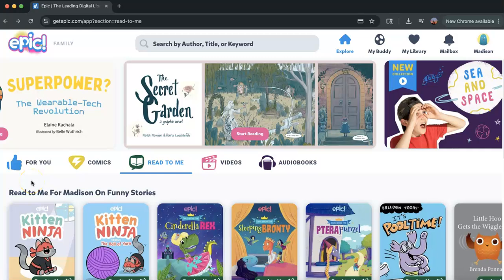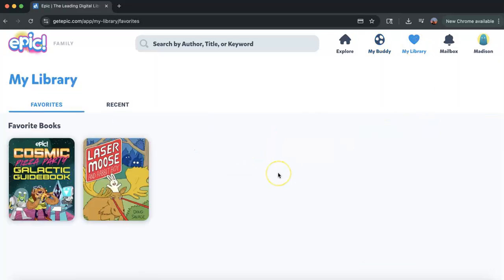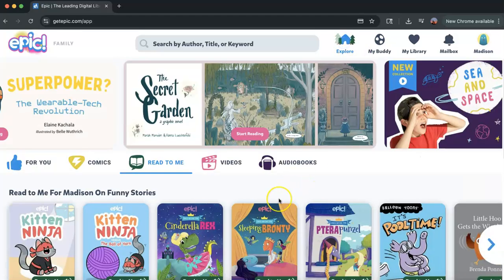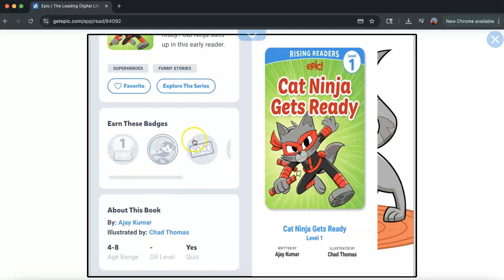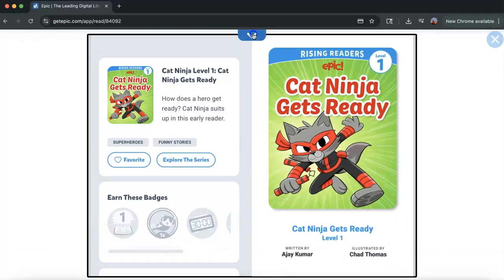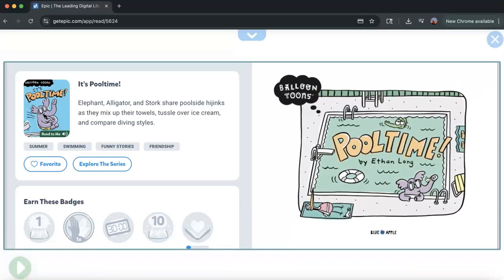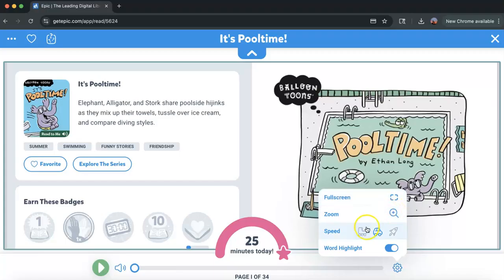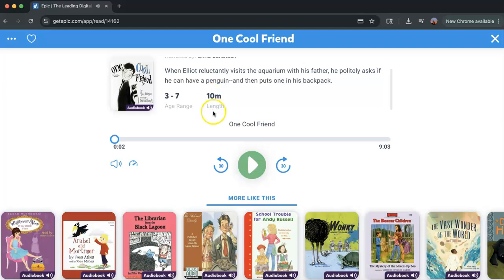Digital Accessibility Tool: epic!